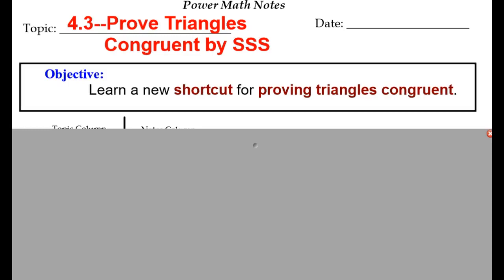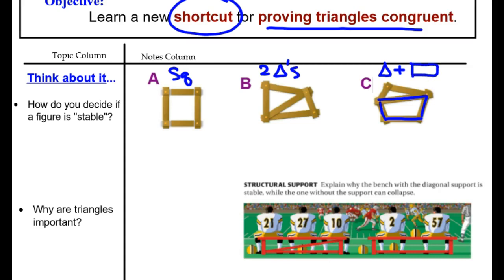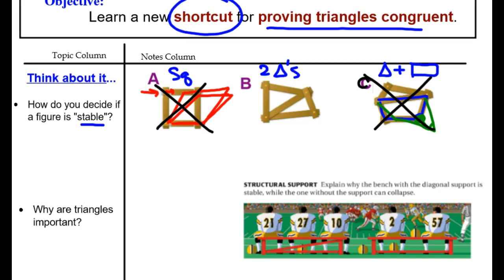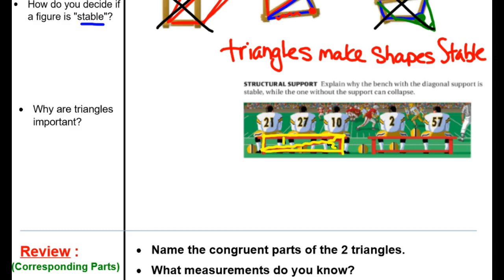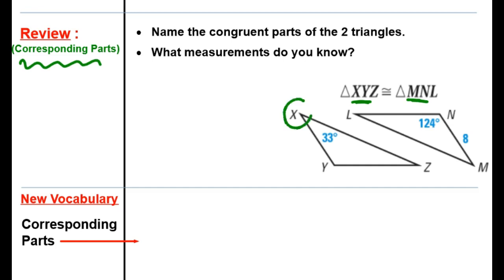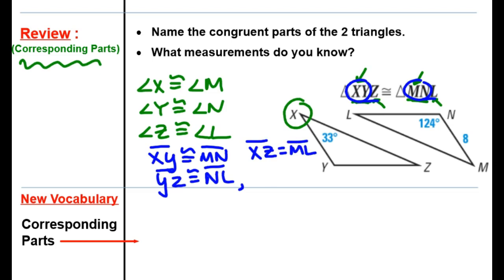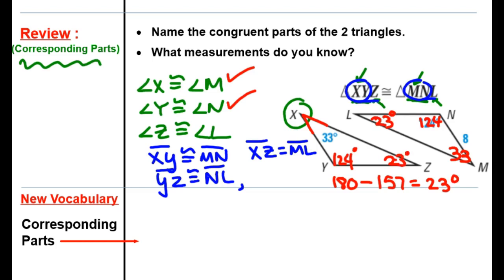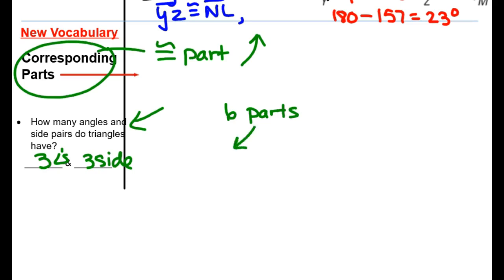Geo...4.3A--Proving Triangles Congruent by SSS